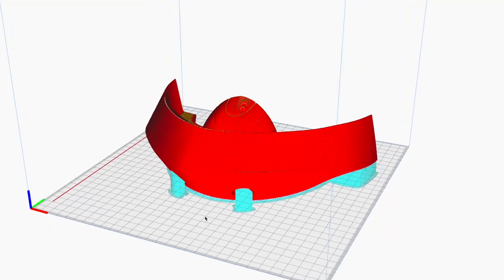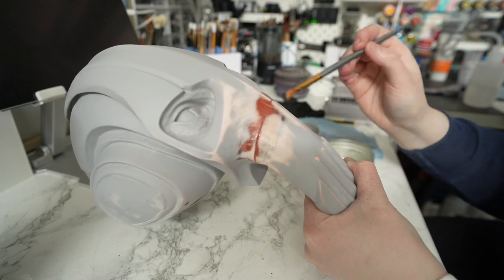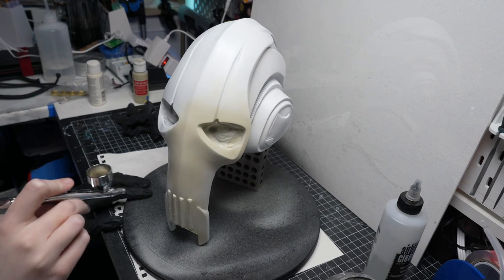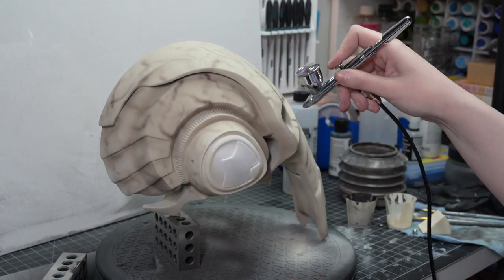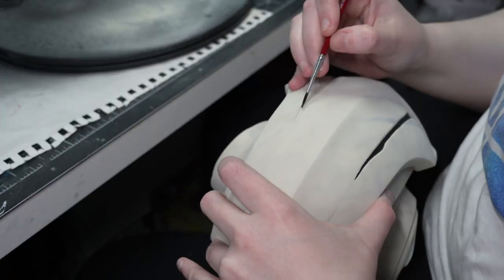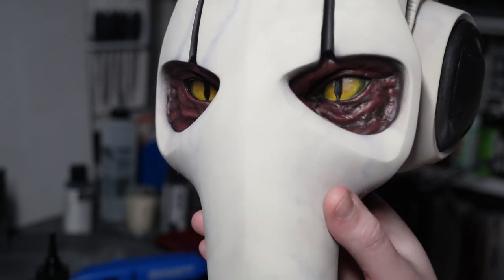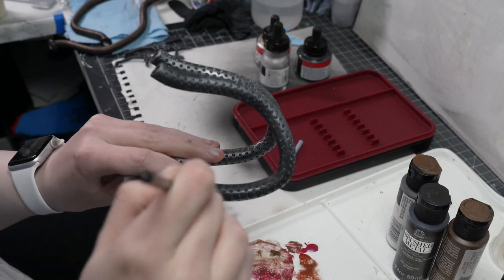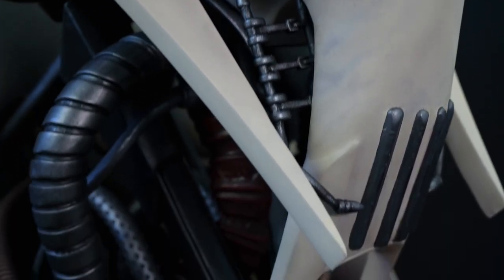Making a Life Size General Grievous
The process of making my latest Star Wars prop: a life size General Grievous bust.

Model by Hex3D

- My Links -